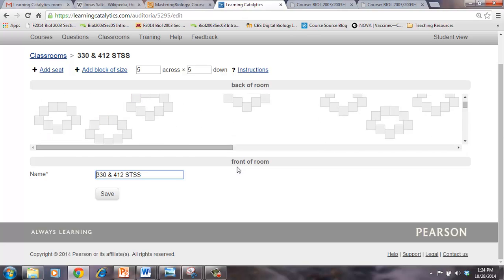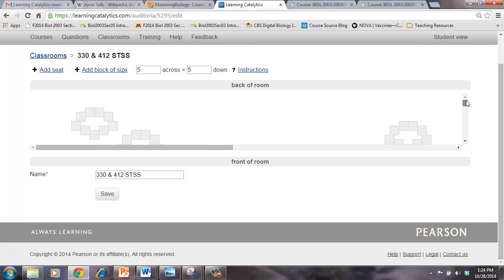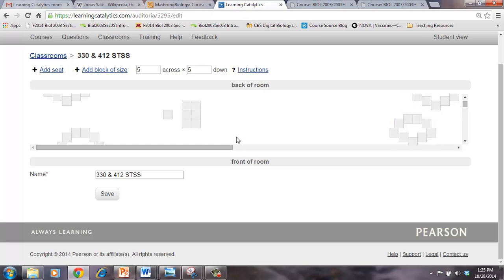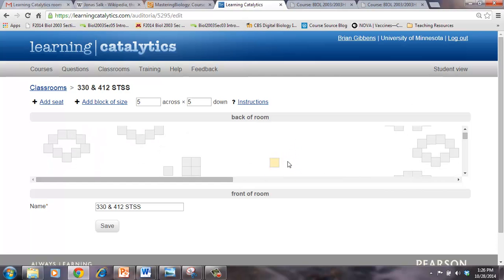Troubleshooting Learning Catalytics